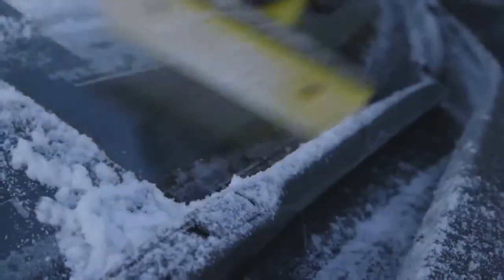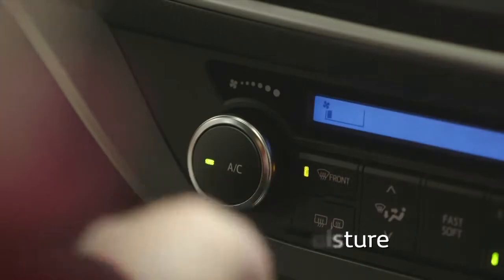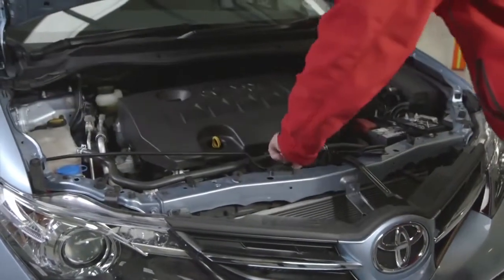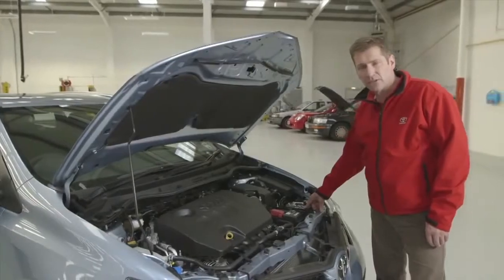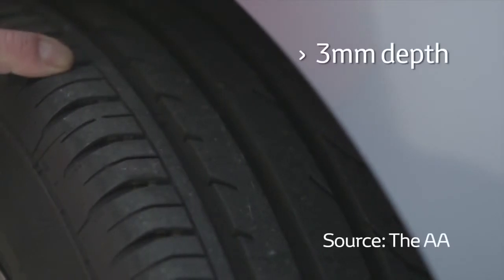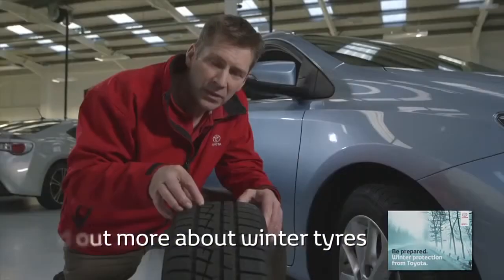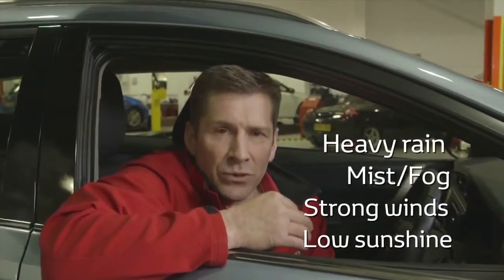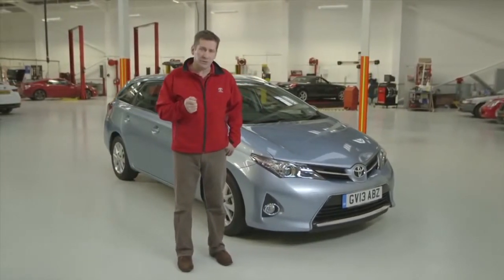Toyota Winter Driving Tips